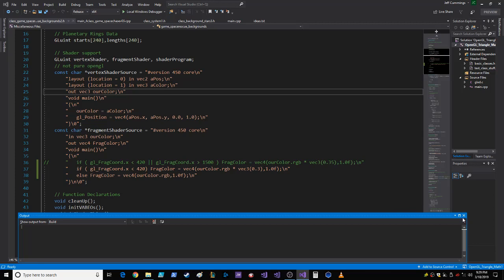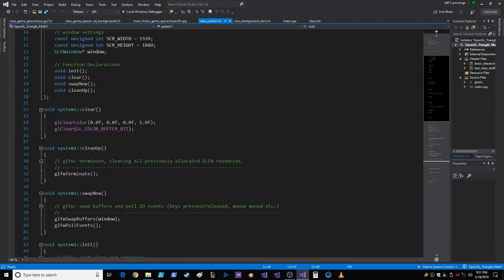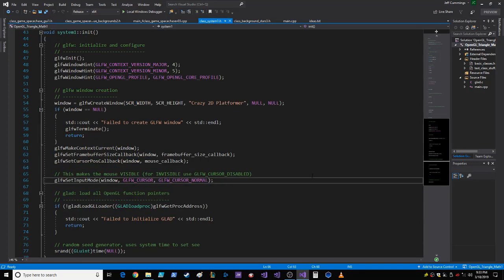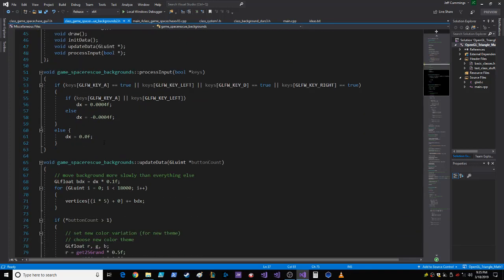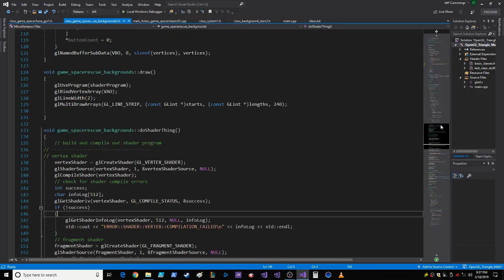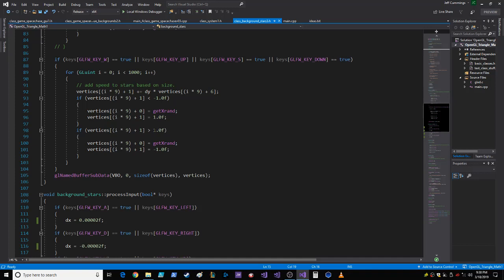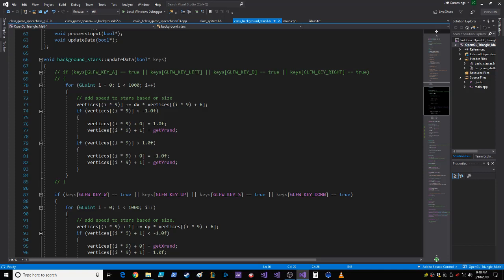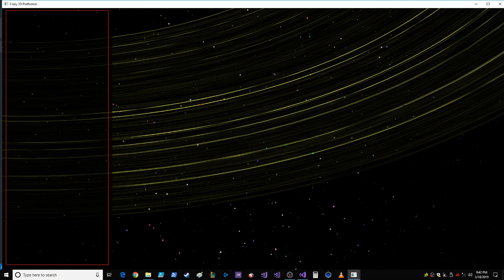OpenGL a GUI 'Thingy' plus an Update on Things in March 2019 Visual Studio 2017